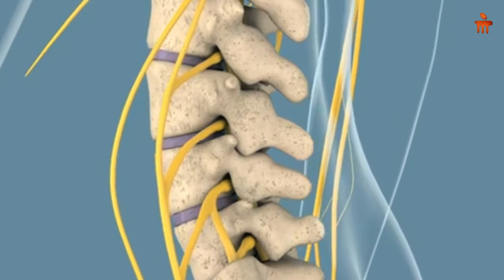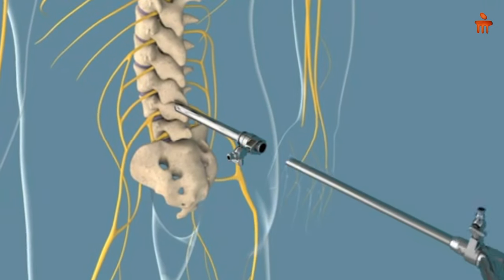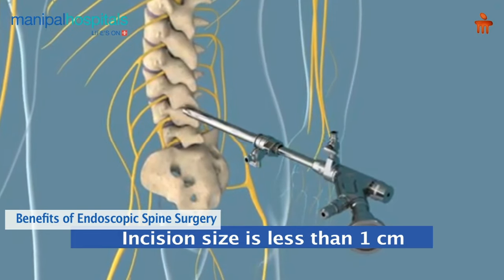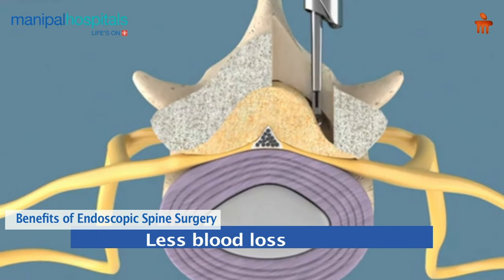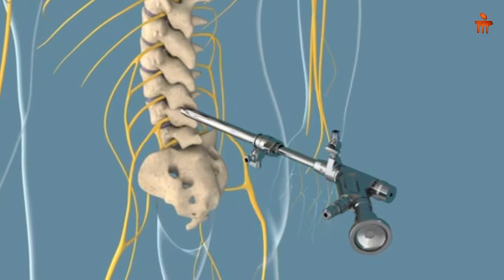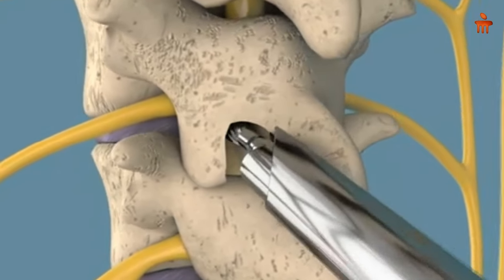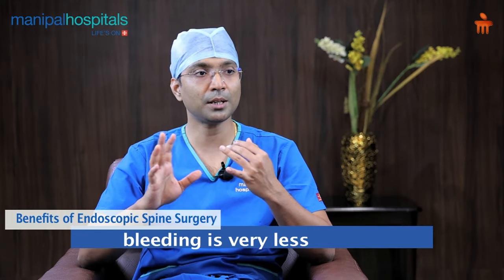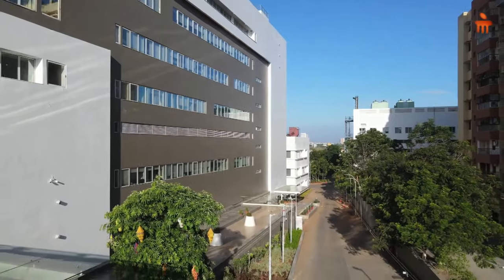Manipal Hospital Bhubaneswar | Endoscopic Spine Surgery | Dr. Ananda Kumar Behera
In this video, Dr. Ananda Kumar Behera, Consultant, Orthopaedics, Manipal Hospital Bhubaneswar, talks about the advantages of endoscopic spine surgery. Dr. Anand explains the benefits of endoscopic spine surgery. He states how this minimally invasive approach offers reduced recovery time, less pain, and quicker return to daily activities.

Learn why endoscopic spine surgery might be the ideal choice for addressing your spine issues.